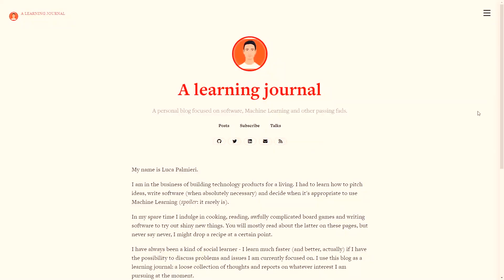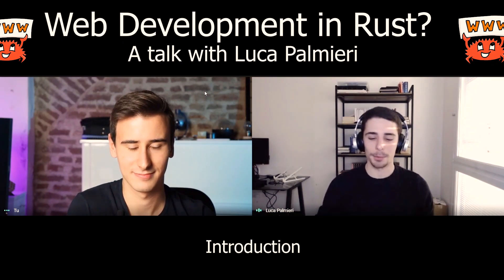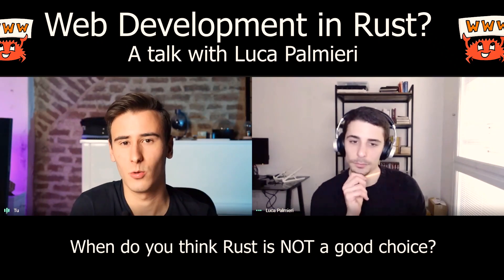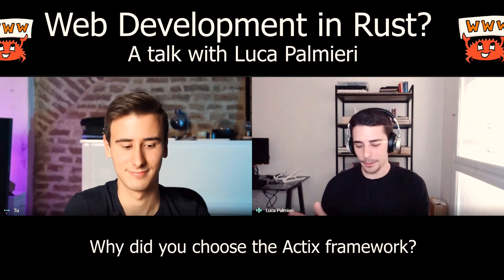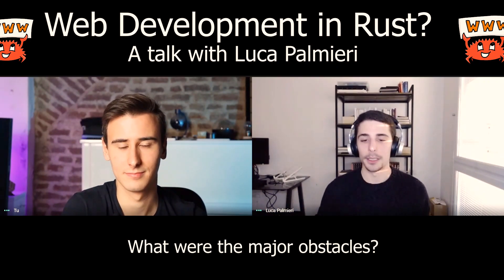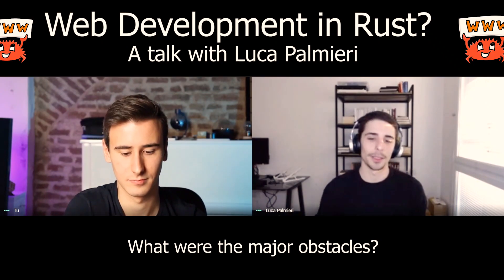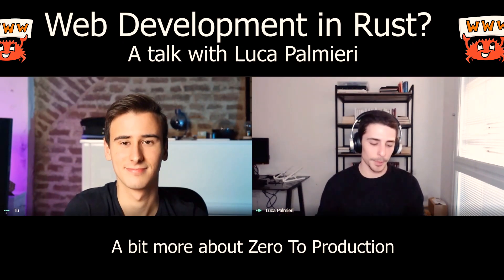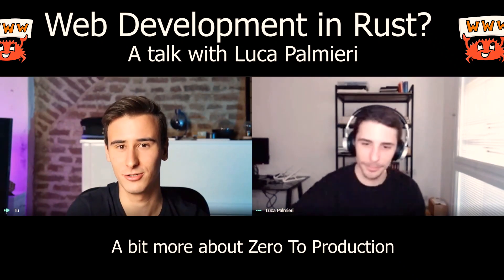Rust for Web Development? A talk with Luca Palmieri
Is Rust ready for Web Development? Today Luca Palmieri shares his experience with Rust web services and talks about his book: Zero To Production.

Topics:

00:00 Introduction
01:33 When Rust is a good choice for Web Development
05:10 When Rust is NOT a good choice
05:44 Why did you choose the Actix framework?
07:38 Obstacles of using Rust in production
09:44 Is Rust bad for collaboration?
11:57 A bit about Zero To Production
14:50 Conclusion